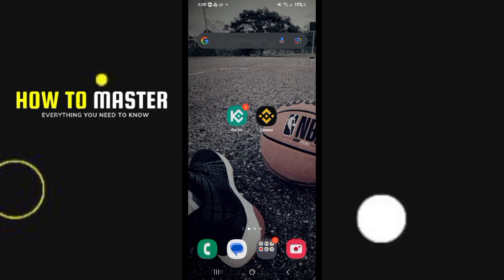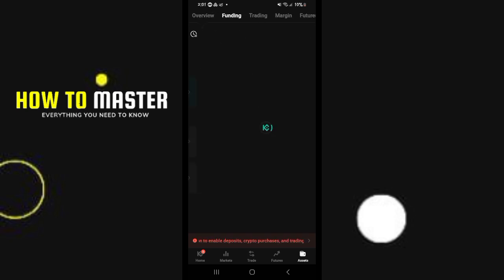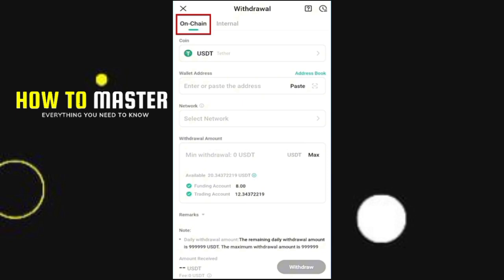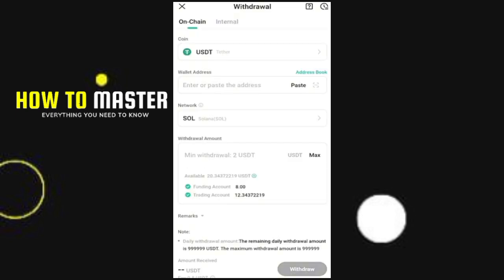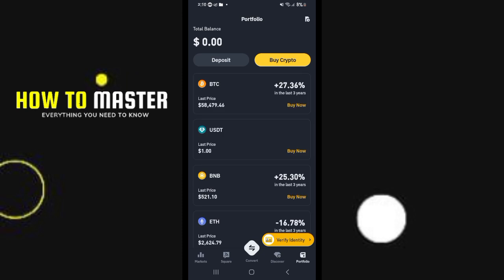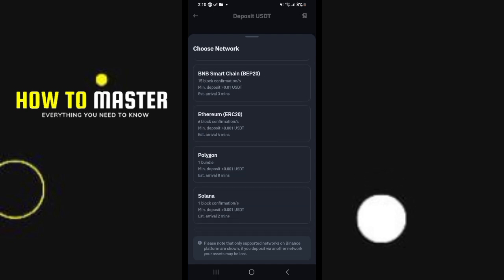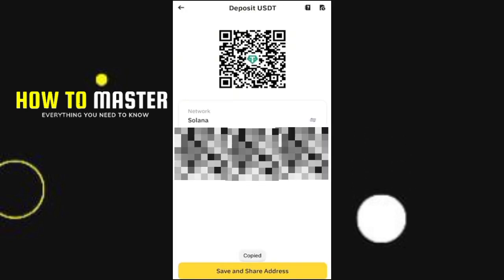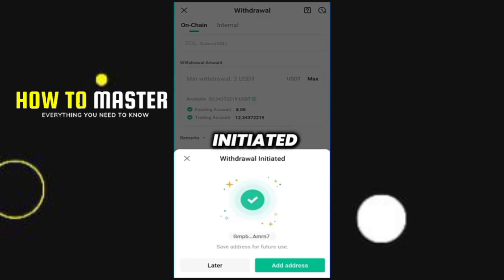HOW TO TRANSFER CRYPTO FROM KUCOIN TO BINANCE 2024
How to Transfer Crypto from KuCoin to Binance | Step-by-Step Guide 2024

Want to transfer your cryptocurrency from KuCoin to Binance? Whether you're looking to take advantage of different trading options, access more tokens, or just streamline your holdings, this video will guide you through the process of transferring your assets securely and efficiently in 2024.

In this video, you’ll learn:

How to prepare your KuCoin and Binance accounts for the transfer.
Step-by-step instructions to transfer crypto from KuCoin to Binance.
How to select the correct network and input the correct wallet address to avoid transaction errors.
Tips on reducing transaction fees and waiting times for faster transfers.
Security best practices to ensure your funds remain safe throughout the process.

Have any questions or run into issues? Drop them in the comments, and I’ll help you out as best as I can.